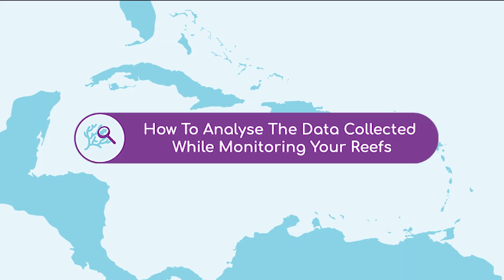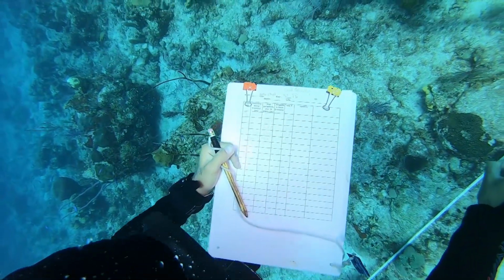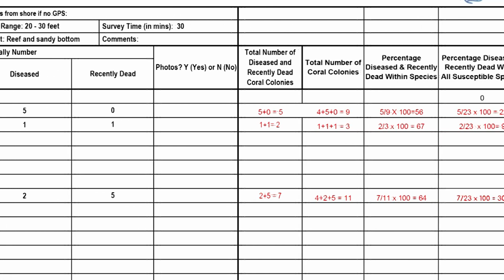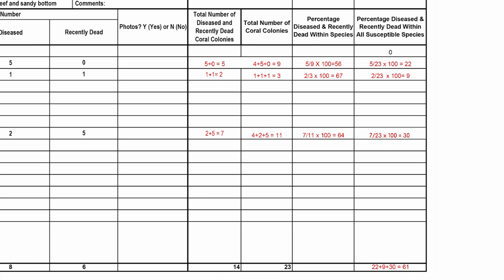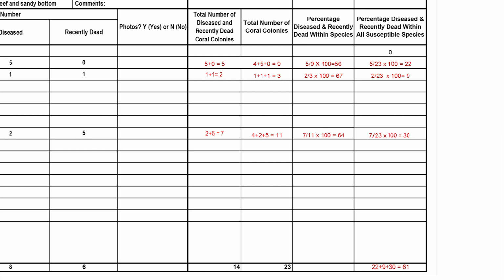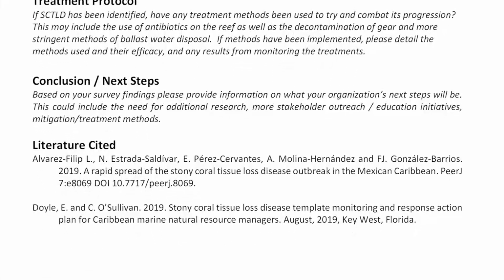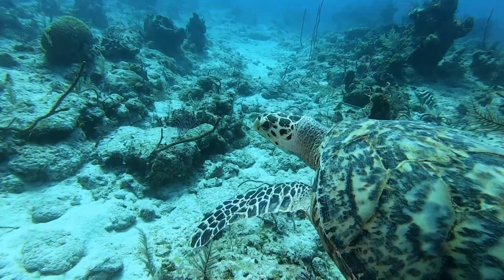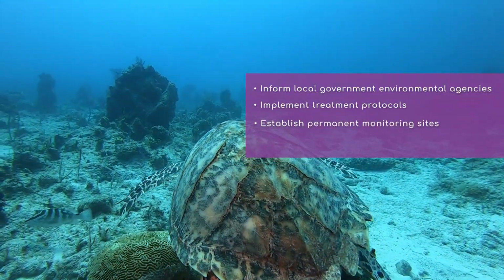How to Analyze the Data Collected While Monitoring Your Reefs (Monitoring Part 2)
This video will show you how to analyze the data you've collected while monitoring your reefs in order to determine the prevalence of stony coral tissue loss disease, as well as when to re-visit your monitoring sites.